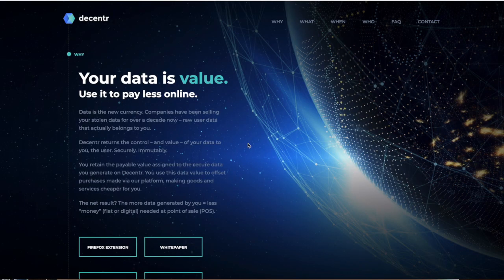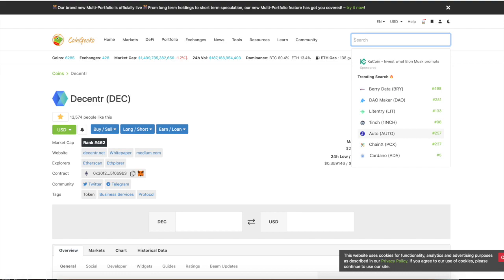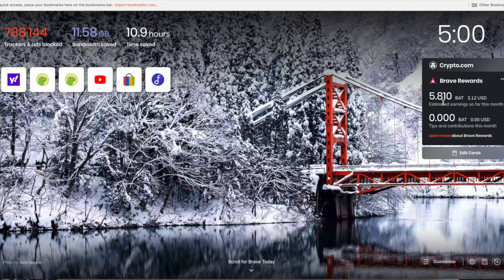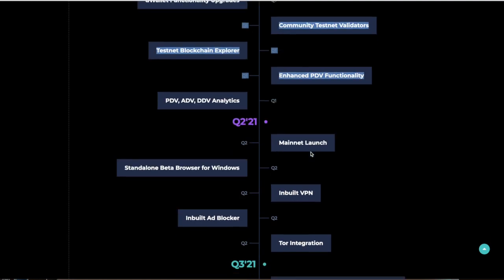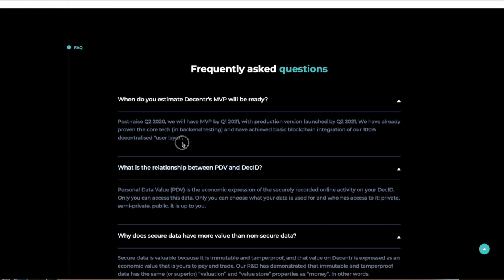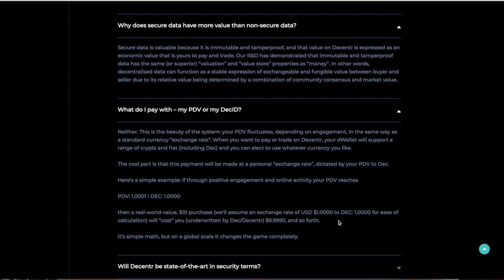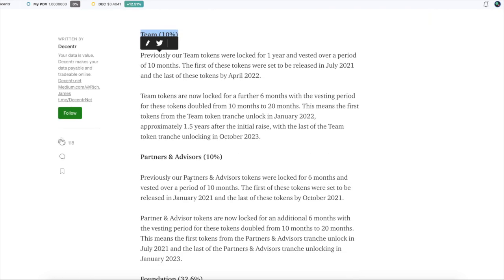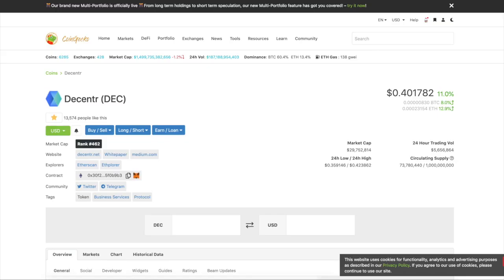THE NEXT BASIC ATTENTION TOKEN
Decentr is allows users to generate, reuse and exchange high quality data online via a secure browser/browser extension and suite of dFintech tools.

Decentr’s “data-as-value” paradigm means users see a correlated decrease in the cost of products and services bought online, via Decentr and our “dPay” system, while at the same providing superior APR’s on consumer crypto loans made via users dWallet and Decentr’s consumer crypto dLoan features. This (necessary) extension of DeFi 1.0, delivers user-centric financial services to anyone, when they want it and how they want it, regardless of their net worth.

FOR PRO TRADERS.

Join me at Bybit and get $10 bonus in BTC! Plus, up to $600 worth of rewards await in your Bybit Rewards Hub.

152DKZMb39HWfxoLvCtTVv8bStCCyHTpjP

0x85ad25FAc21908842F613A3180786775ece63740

LWeeWgC9WSXgFKtkDBbRaACYWQW5MoKLqD

bnb1p6c7lmg30k7akzcglrmpacwtz24h8np7n4ylc2

addr1q8jsev3xhxc2cr9ka06njvnrty4mhpmf7dr75wdv0r8s6pge94sdrmvltwg96uva095s5pp7f4sfwjnzlm0lcq8hrekqmgkezh